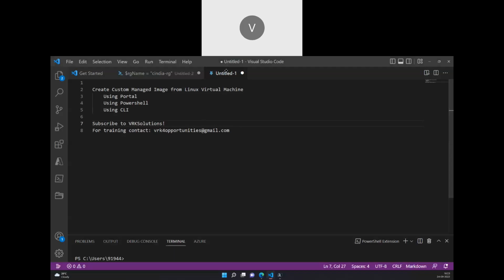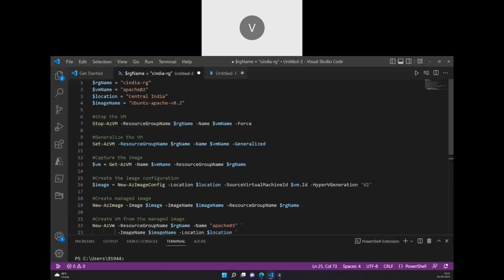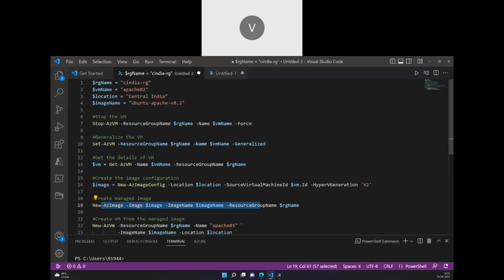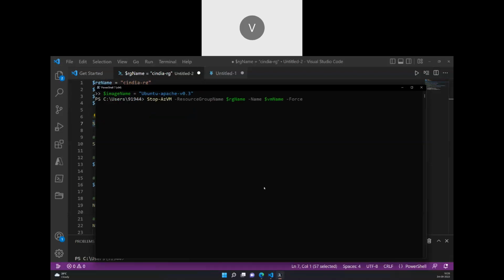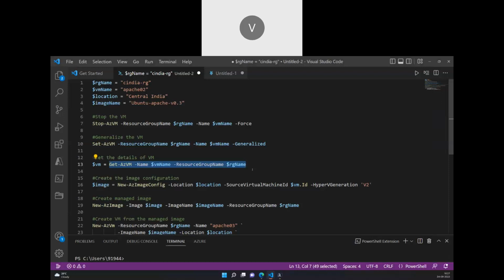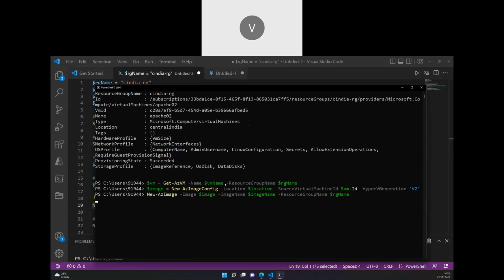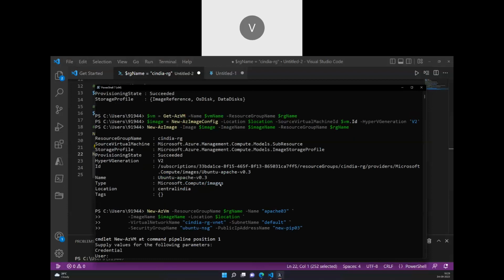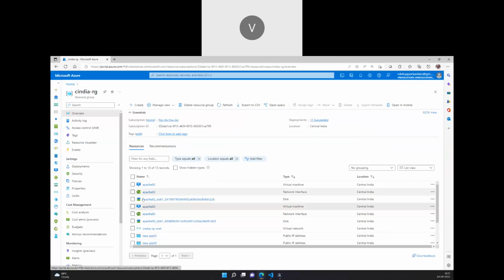Using Powershell create Managed Image from Linux Azure VM - Learn Az 900 & 104 certifications